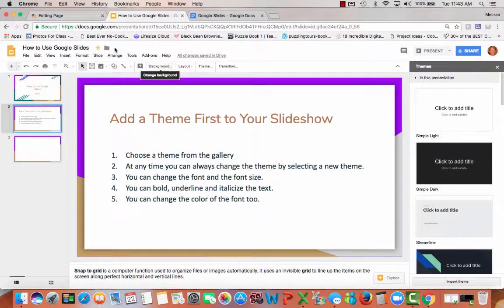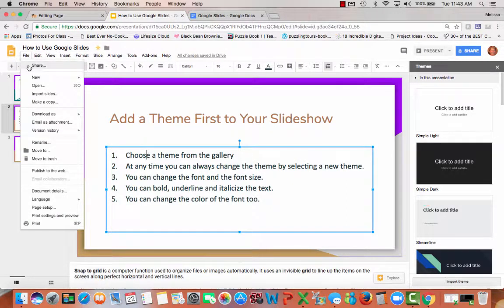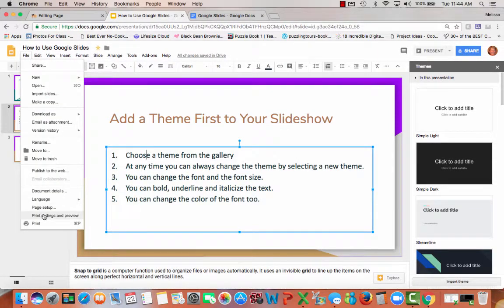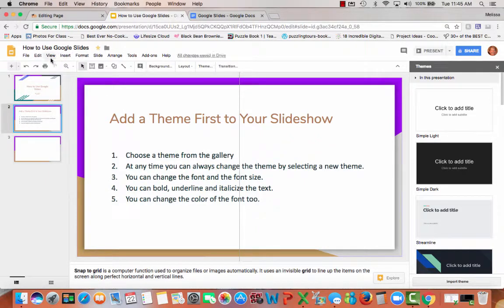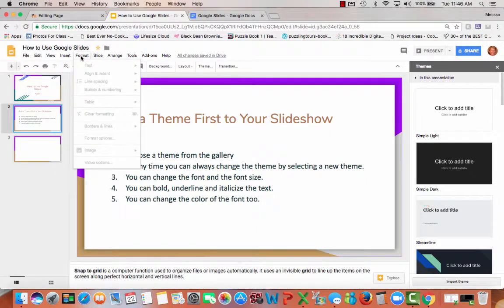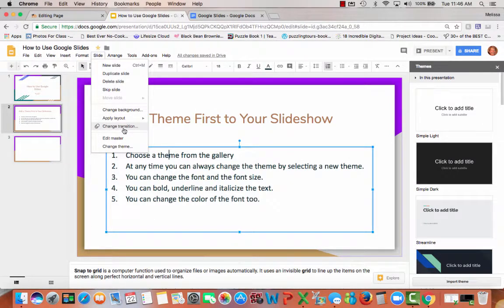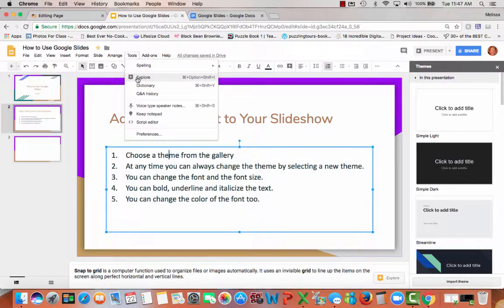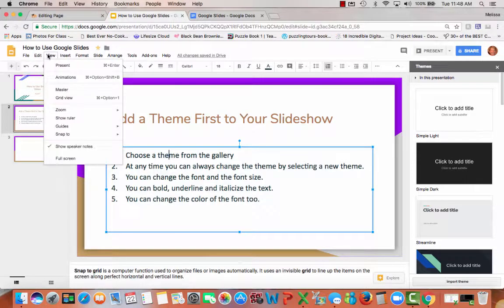Google Slides Menu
This is a video created for Oakland Schools for the Creating a Google Slides course.